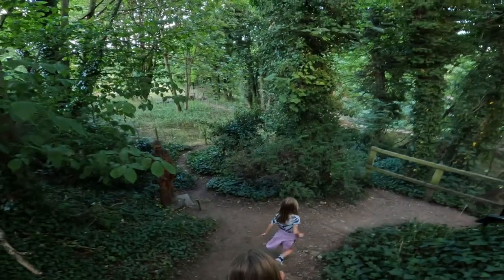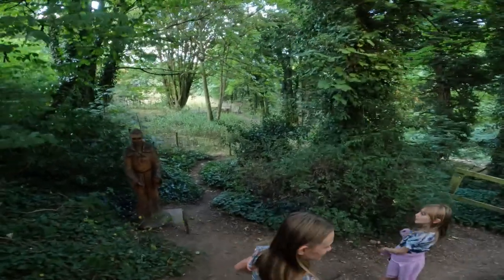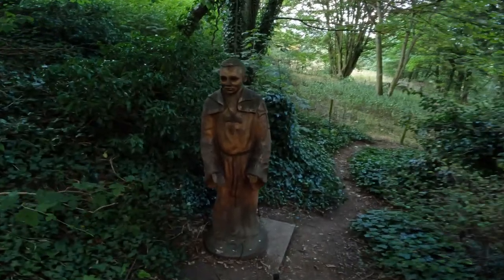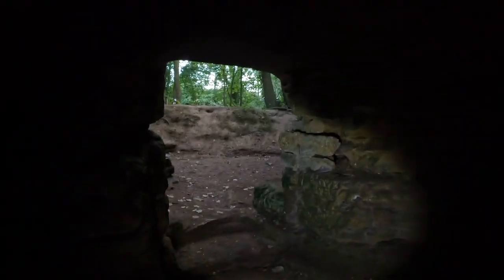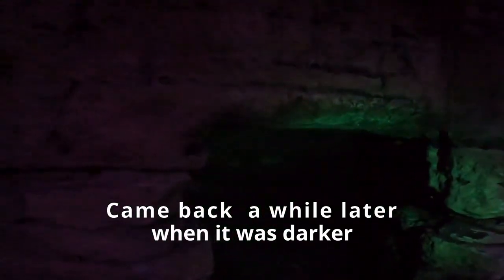800 year old Hermits Cave, St Roberts cave.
We visited the 800 year old Hermits cave.  Very peaceful area but also creepy at times.
St. Robert's Cave is located in the town of Knaresborough in North Yorkshire, England. It is named after Saint Robert, a hermit who lived in the cave during the 12th century.

Saint Robert of Knaresborough was born in York in 1160 and was the son of a wealthy merchant. He was known for his piety and his desire to live a life of solitude and contemplation. After his parents died, he gave away his possessions and became a hermit, living in a series of caves in the area around Knaresborough.

One of the caves he lived in was later named after him and is now known as St. Robert's Cave. It is located on the banks of the River Nidd, near the ruins of Knaresborough Castle. The cave is carved out of the soft sandstone cliff and is about 6 meters deep and 2 meters high. It is believed that Saint Robert lived in the cave for 25 years until his death in 1218.

The cave became a place of pilgrimage after Saint Robert's death and a chapel was built nearby. The chapel was destroyed during the English Reformation in the 16th century, but the cave remained a popular destination for visitors to Knaresborough.

In the 18th century, the cave was used as a home by a local family and was later converted into a tannery. It was also used as a storage space for explosives during World War II. In the 20th century, the cave was restored and opened to the public as a tourist attraction.

Today, visitors can explore St. Robert's Cave and learn more about the life of Saint Robert and the history of the cave. The cave is also said to be haunted by the ghost of Saint Robert, who is said to appear to visitors on occasion.